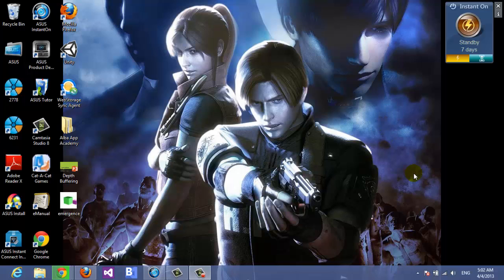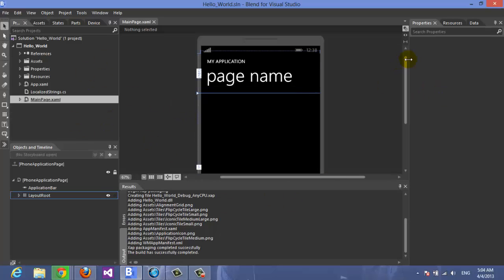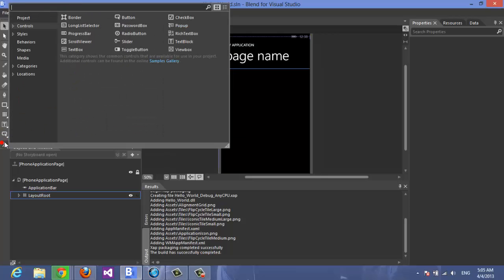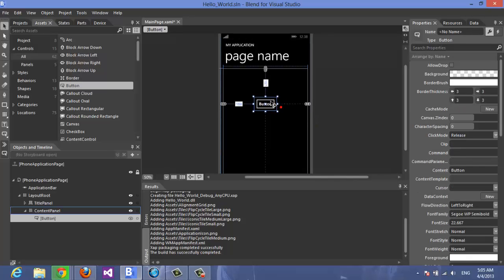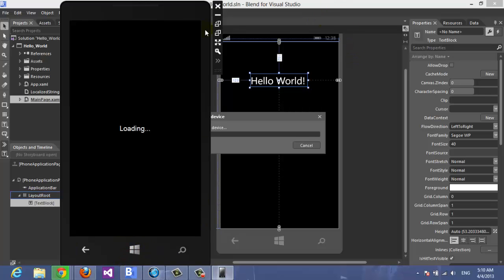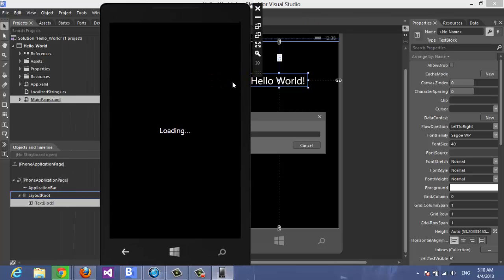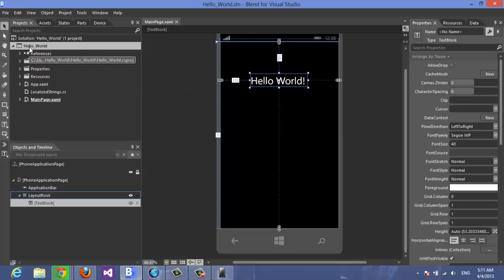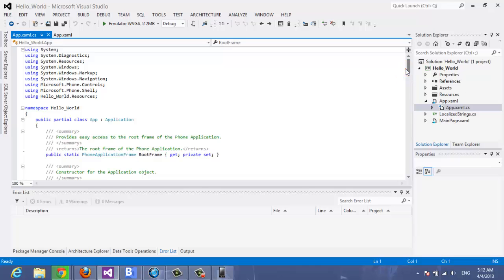[Code A World] -Hello World- Windows Phone 8 Application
This tutorial shows you how to make a -Hello World!- App on Windows Phone 8!